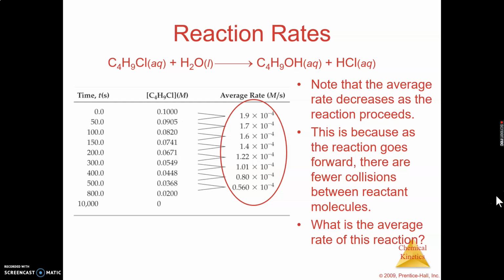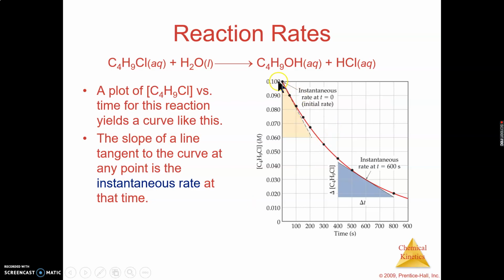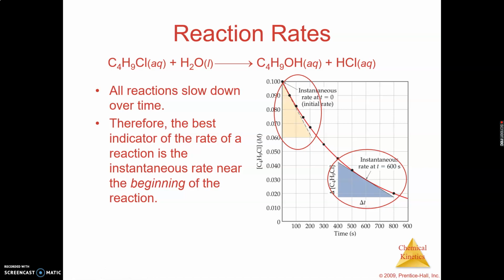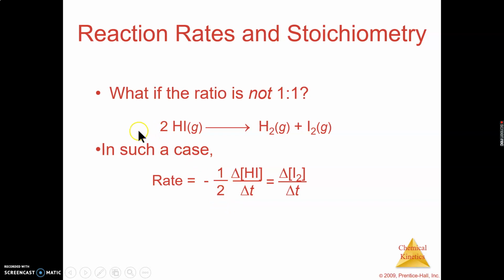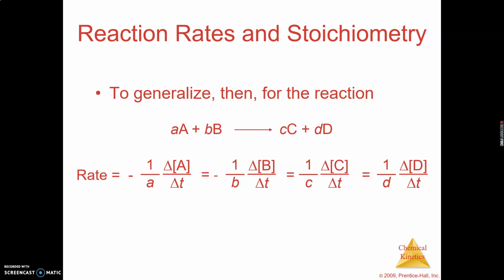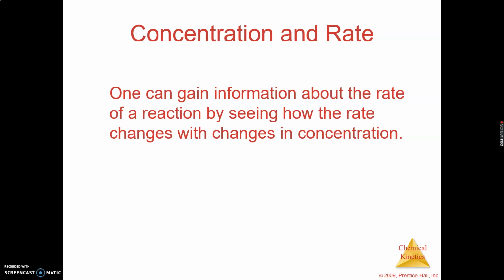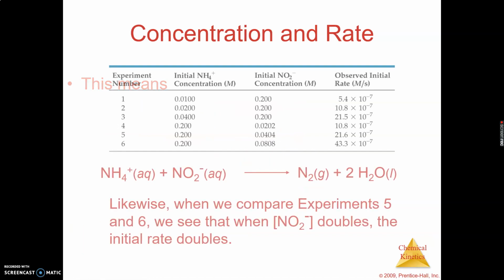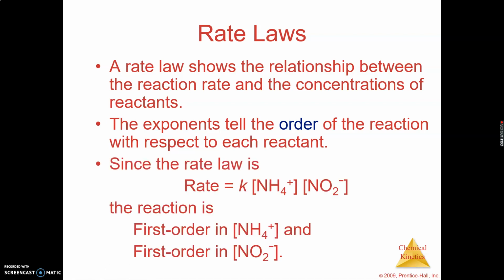Intro to Rate Laws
Rate Law notes for Coach Gambrell's AP Chemistry class.